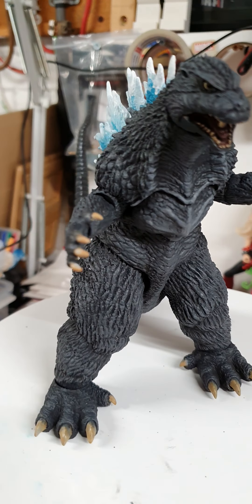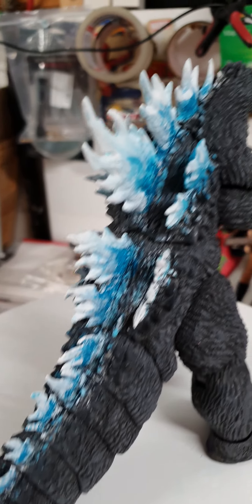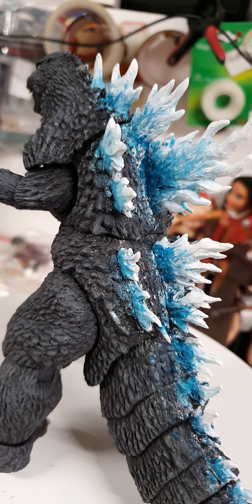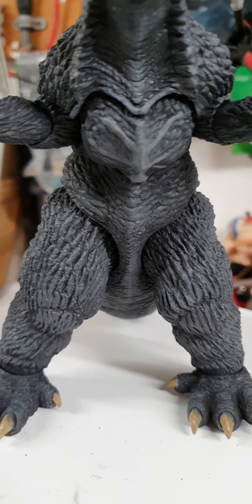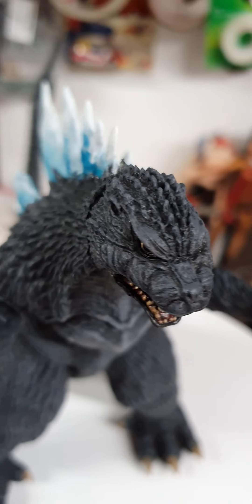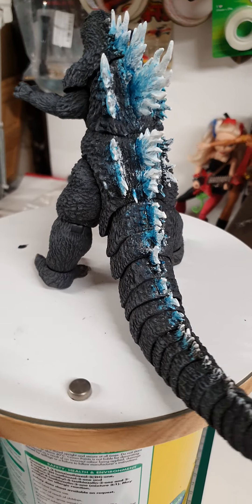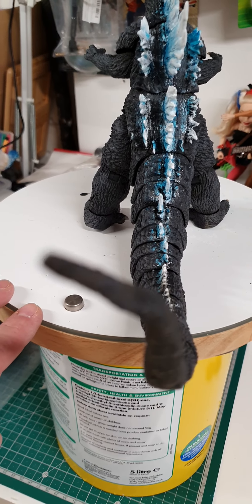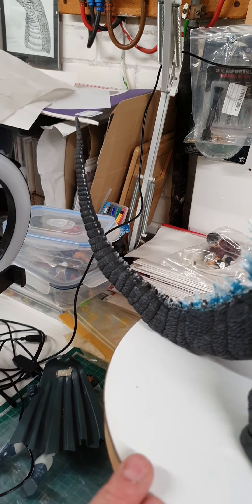4. Godzilla Tokyo SOS repaint pt.4 - DONE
4. Godzilla Tokyo SOS repaint pt.4 - DONE

Pre atomic blast spikes were supposed to be a blended glow/plasma effect, I think they worked out OK!